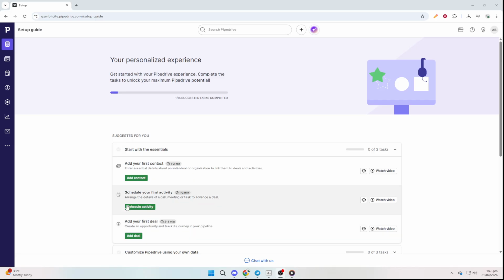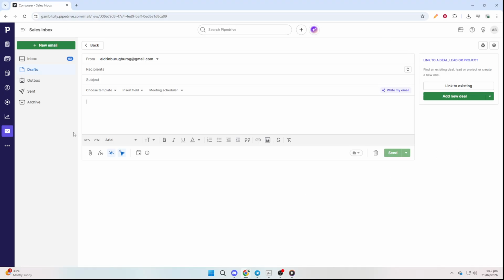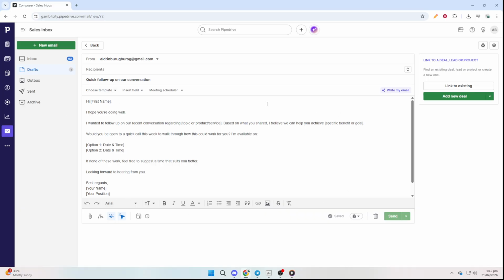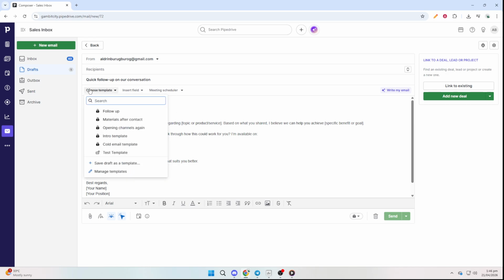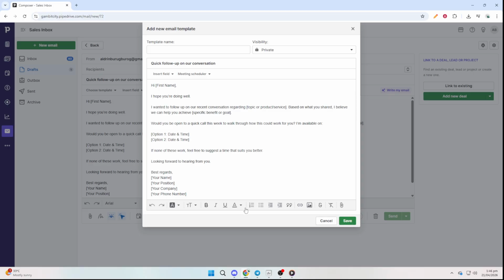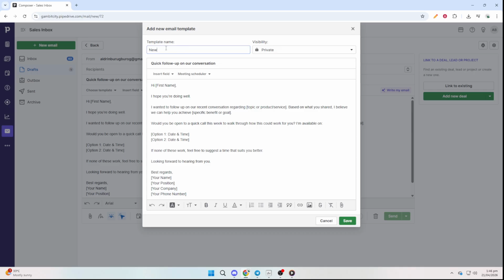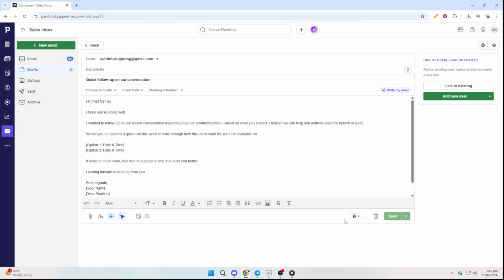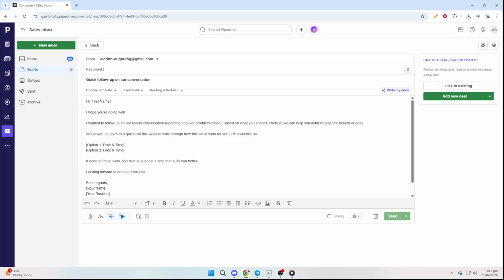How To Create Templates In Pipedrive (Step-by-Step 2026)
In This Step-By-Step Pipedrive Tutorial, You'll Learn Exactly How To Create Templates In Pipedrive In 2026. Templates Help Businesses Standardize Workflows, Improve Team Consistency, Save Time On Repetitive Tasks, And Scale CRM Operations More Efficiently.

Whether You're Creating Email Templates, Activity Templates, Sales Processes, Customer Workflows, Or Internal Procedures, Templates Can Improve Productivity And Business Performance.

🔹 What You'll Learn:
-How To Create Templates In Pipedrive
-How To Standardize CRM Processes
-How To Improve Team Productivity
-How To Save Time On Repetitive Tasks
-How To Organize Sales Workflows
-How To Manage Customer Communications
-How To Improve Team Consistency
-How To Customize Business Processes
-How To Scale CRM Operations
-Best Practices For Template Management

💡 Pro Tip: Review Templates Regularly To Ensure They Reflect Current Business Goals And Customer Needs. Updated Templates Help Maintain Efficiency And Consistency Across Teams.

By The End Of This Video, You'll Know Exactly How To Create Templates In Pipedrive In 2026. You'll Be Ready To streamline workflows, improve productivity, and scale your CRM operations more effectively.